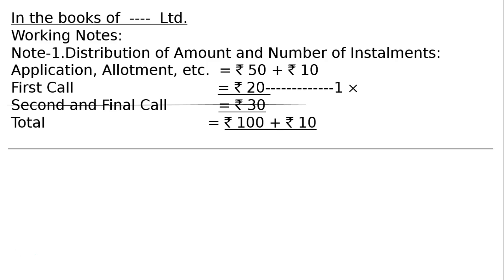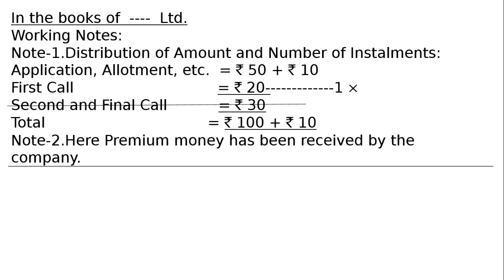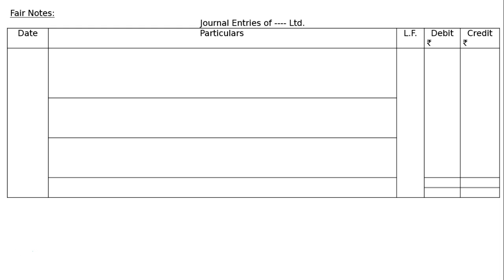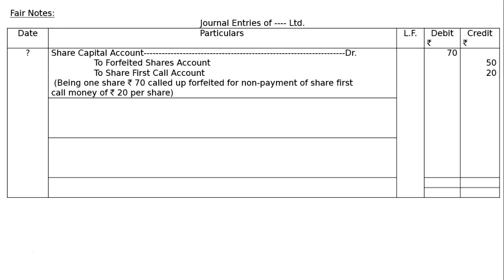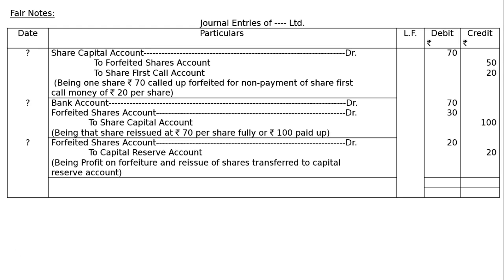Issue Of Shares Q83 | Class 12 | Accountancy | Ray Academy